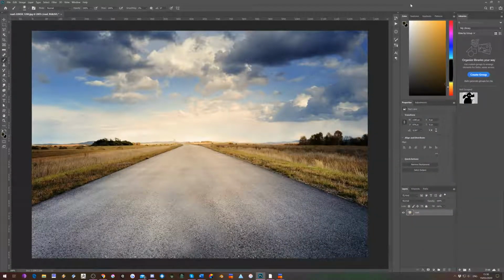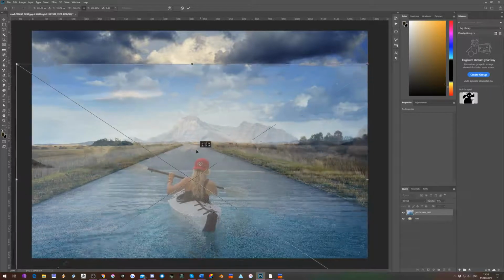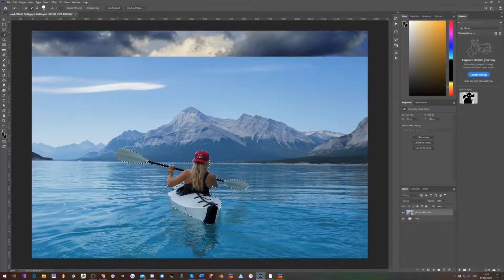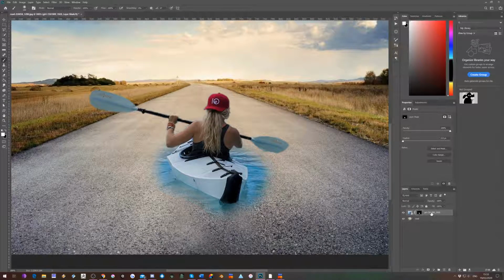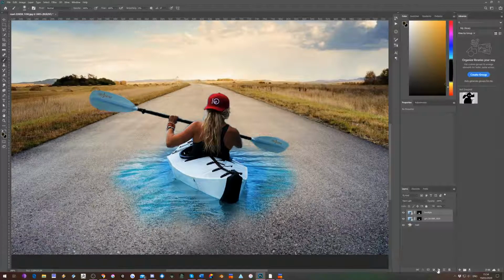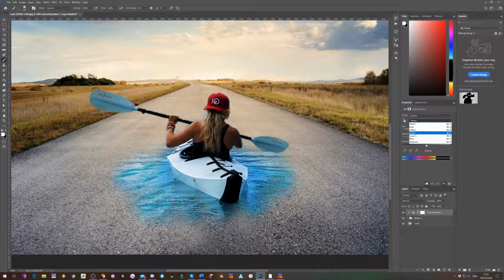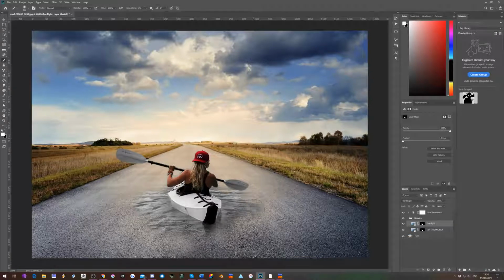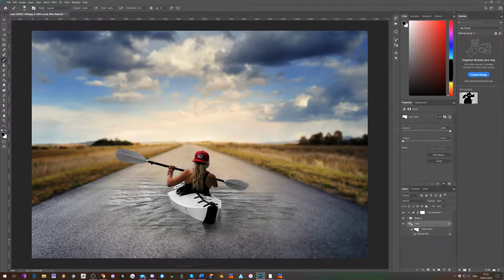Blending Images creatively